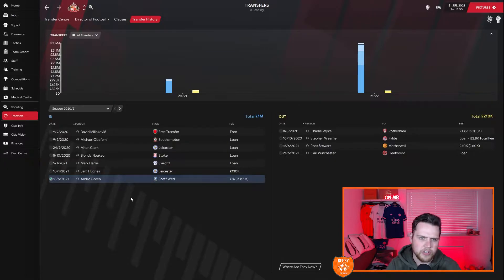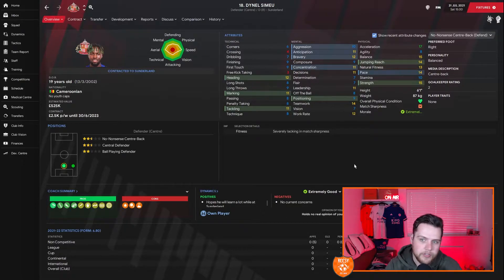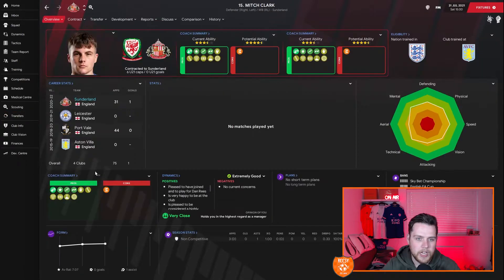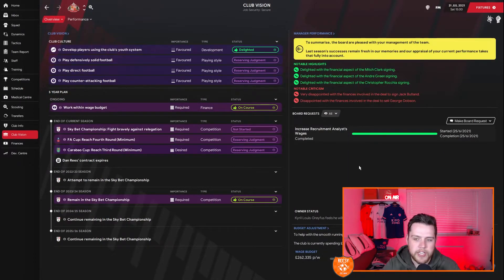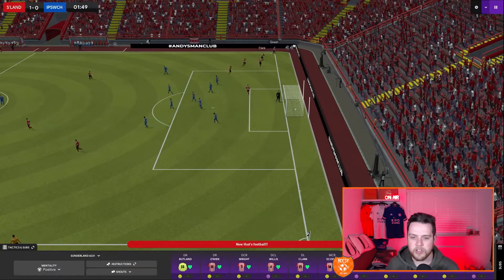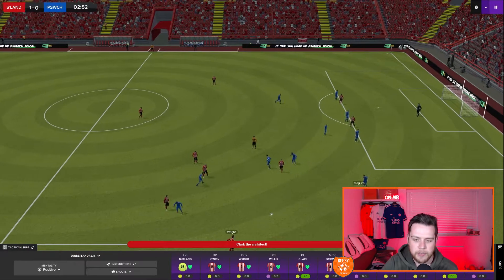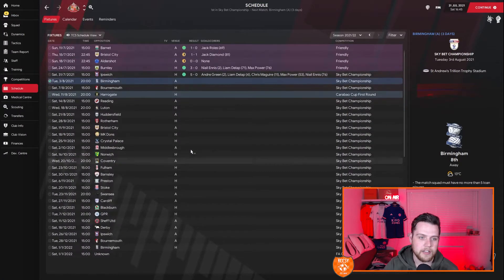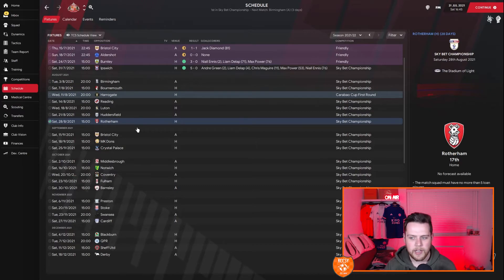TRANSFERS & CHAMPIONSHIP BEGINS! | Sunderland | Ep 11 | FM21 Sleeping Giants | Football Manager 2021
Episode 11 of FM21 Sleeping Giants with Sunderland see's us begin our Championship campaign against fellow new boys Ipswich Town. Can the Black Cats see off the tractor boys? We'll also go through out pre-season transfer activity.